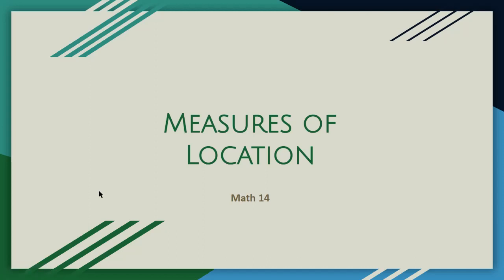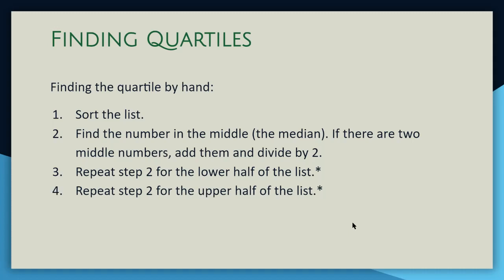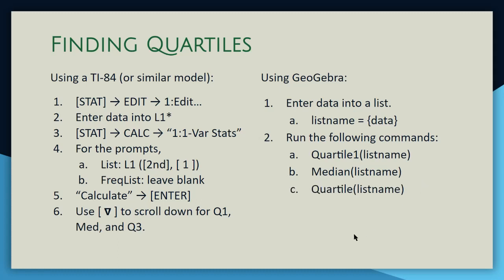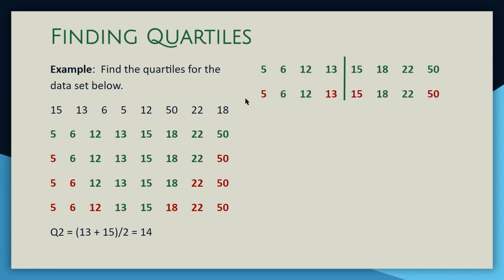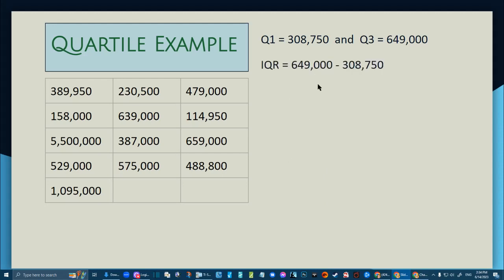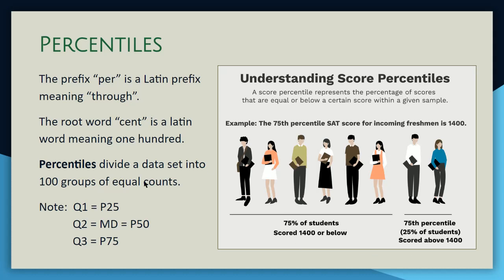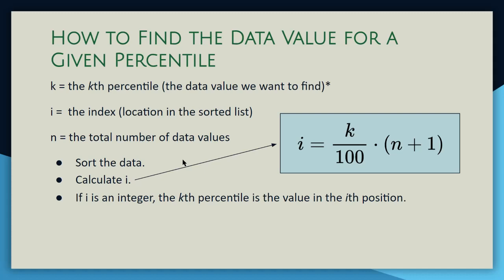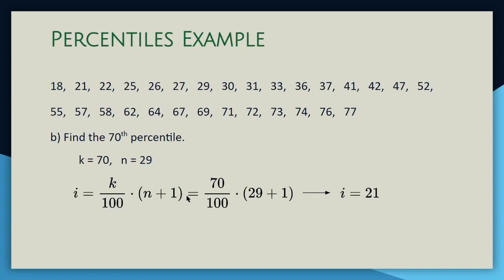Video 1.11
Measures of Location:  Quartiles and Percentiles